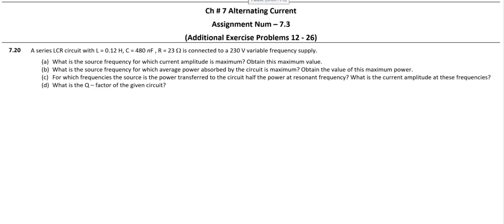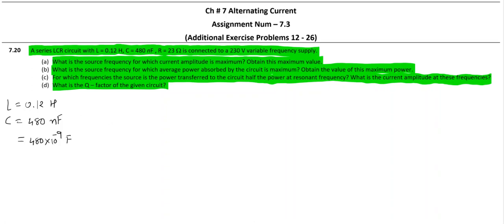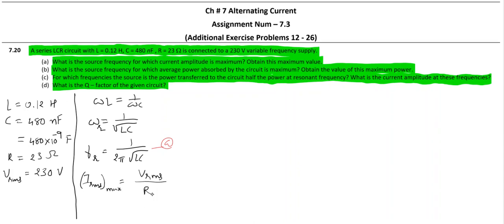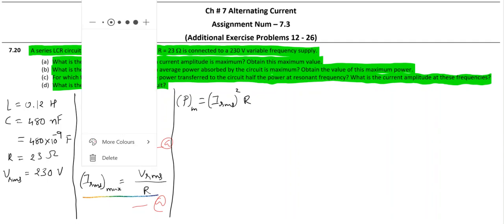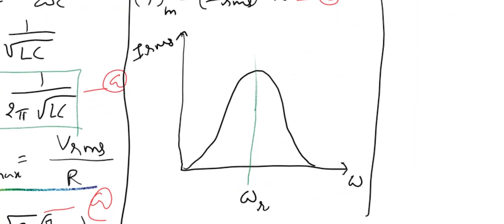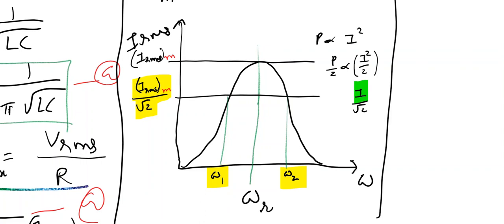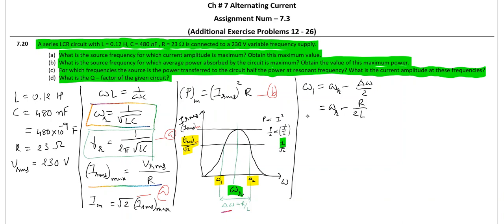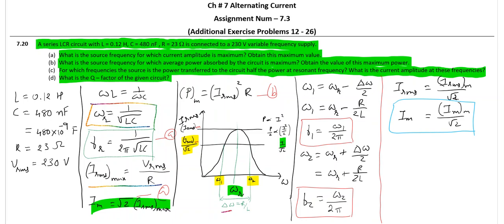Exercise - 7.20 (NCERT Std - 12, Chapter - 7)